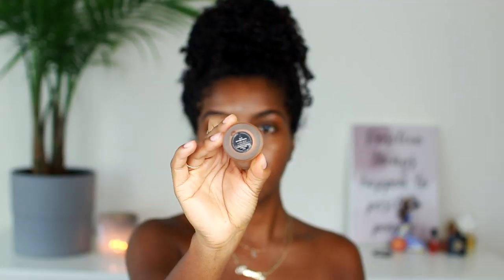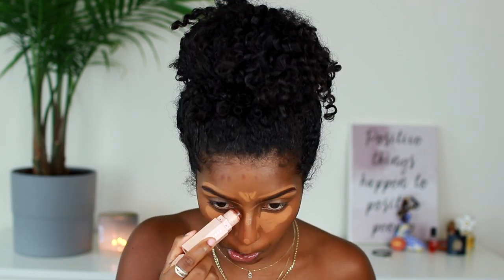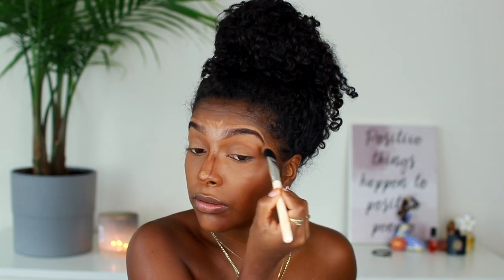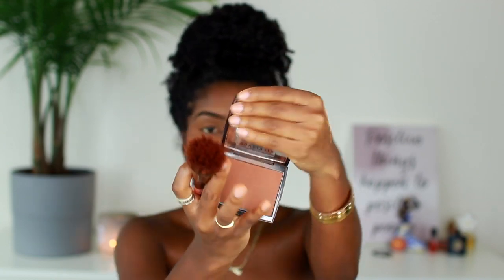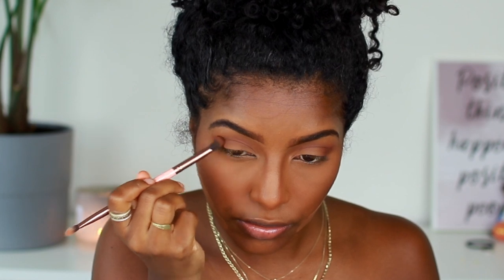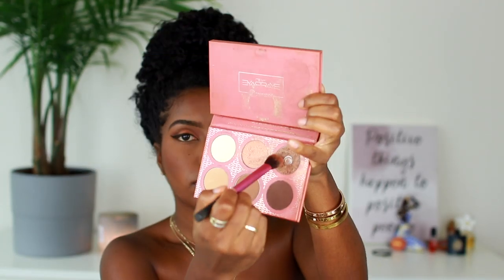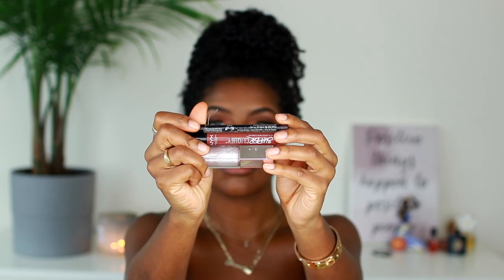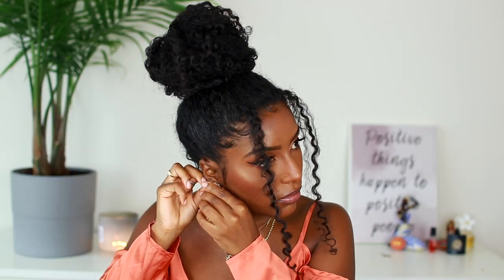GRWM WEDDING SEASON | MAKEUP, HAIR, OUTFIT!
Products Used:
Ole Henrikson Banana Primer
BOBBI BROWN Skin Long-Wear Weightless Foundation SPF 15 (Golden Almond)
Two Faced Concealer (Chestnut)
Luara Mercier Powder
Fenty MatchStix (Expresso)
ABH Bronzer (Mahogany)
ABH Bronzer Berry Adore
Bobbi Brown Palette
NYX Liquid Pen Eyeliner

WEARING
Rust Dress

1st Song: Music by Ryan Little - after the rain.